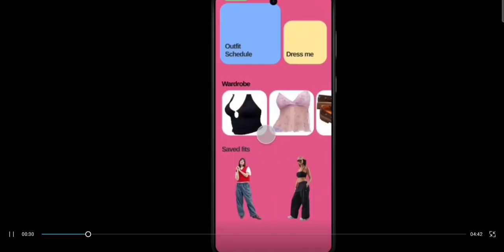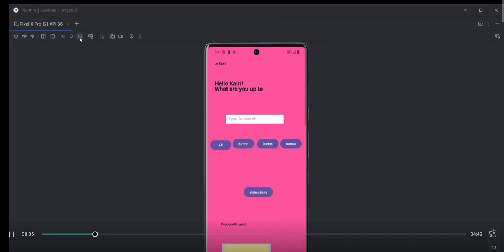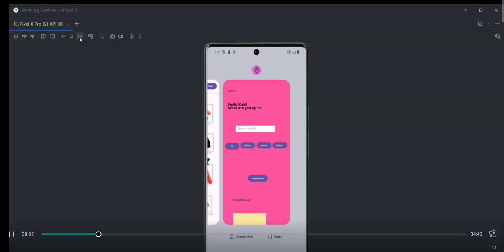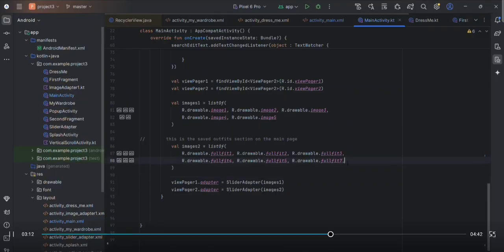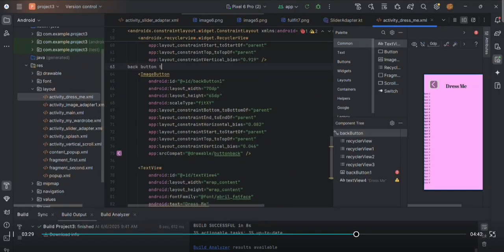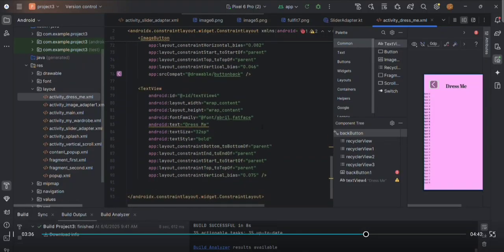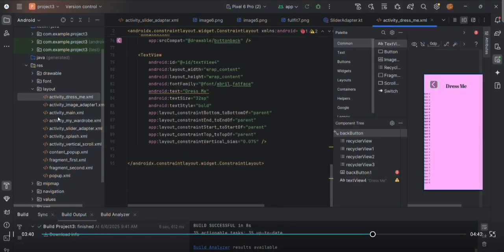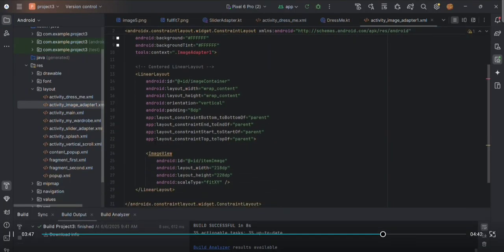APP 2: Pocket Closet App